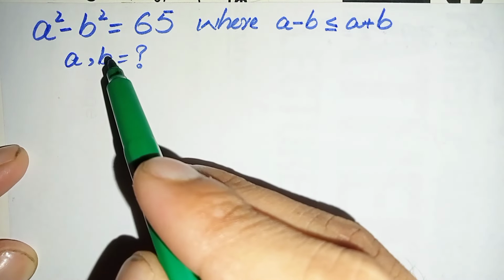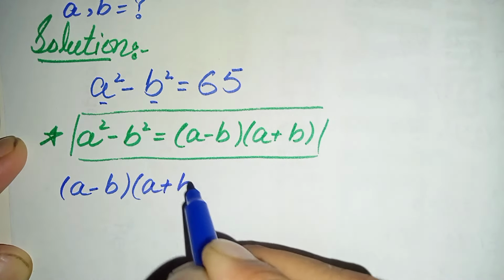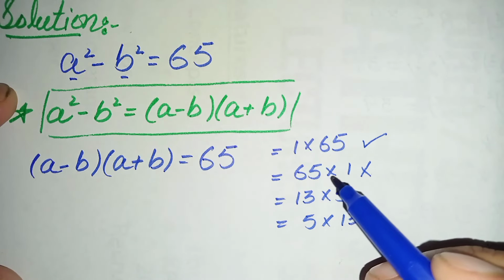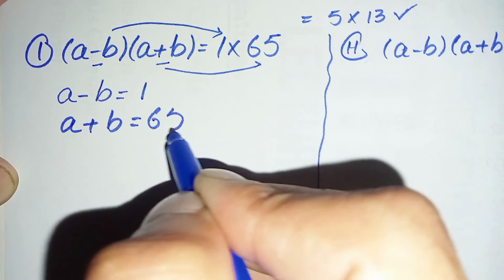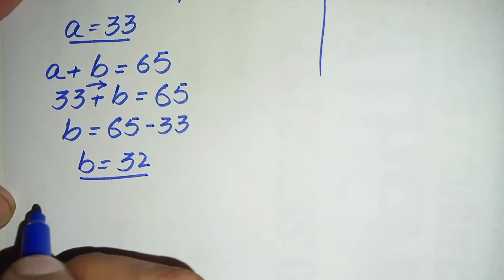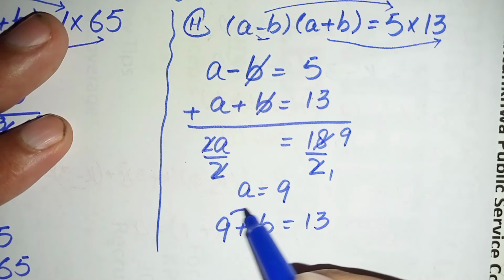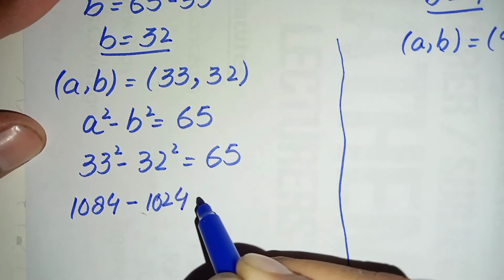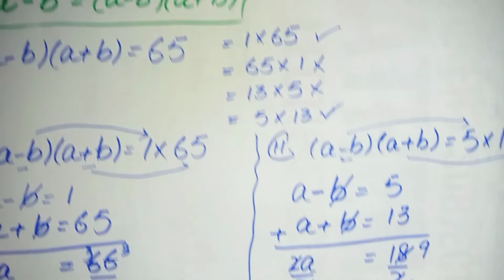Nice Algebra Math Simplification | Find the Value of a & b.